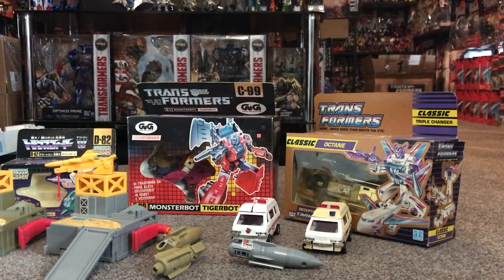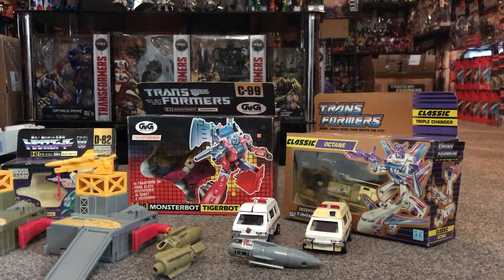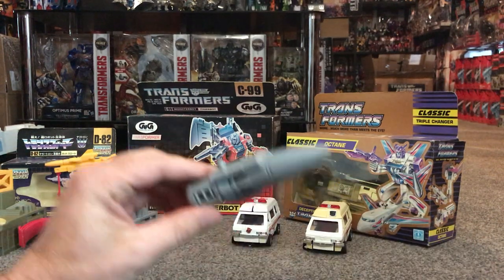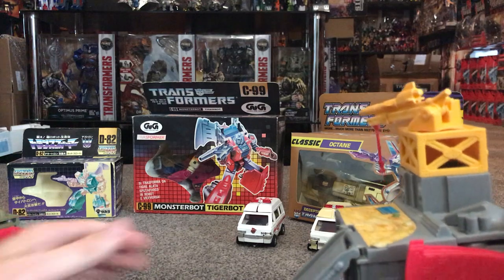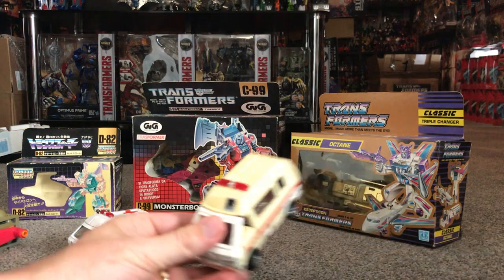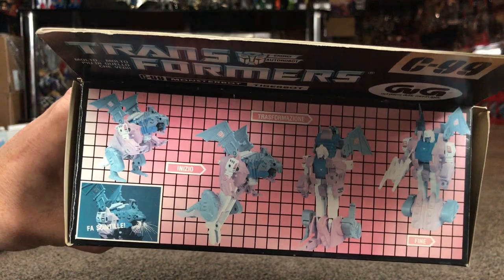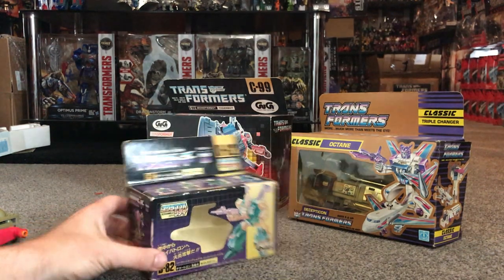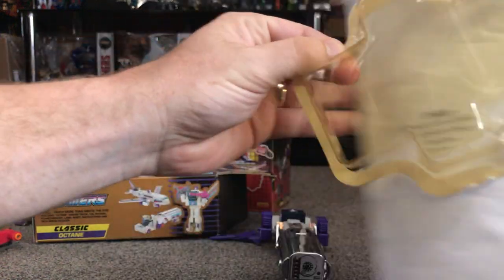Transformers generation one educational video on sunfade. Vintage G1 Complete collection sun fading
Here is one of the new educational videos I’m going to be doing that will help teach and make fellow collectors aware of the many issues and problems that you can come across whilst collecting transformers. This video focuses on what sun fading is. In this video I will show you sun fading on grey as well as white plastic. I’ll also show you how it affects the boxes and the bubbles that hold the figure inside too. Also unfortunately for me as I “literally” broke my double dealer weapon for this video, you can see how sun fading makes the plastic more brittle. For all you spotters out there too, you can hear my little boy calling me at the end, telling me that there’s someone at the door. I nearly had to cut it short but got it all finished.